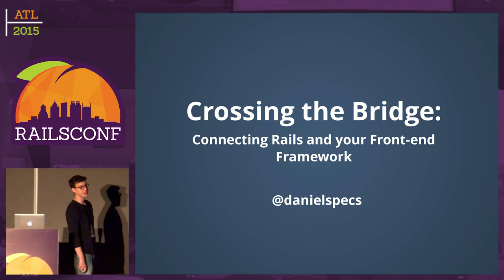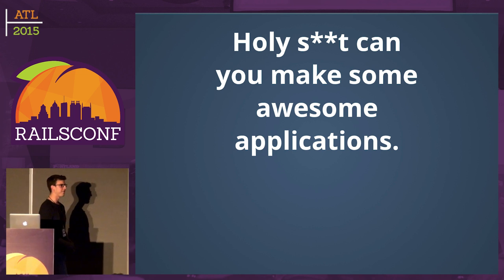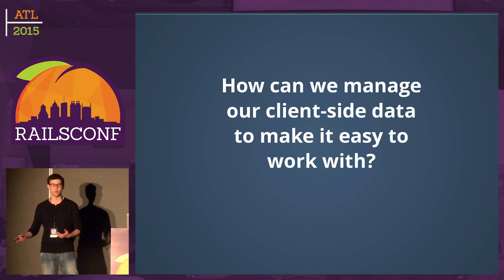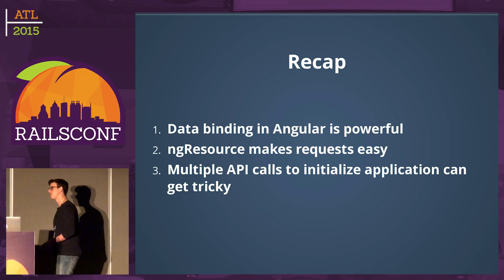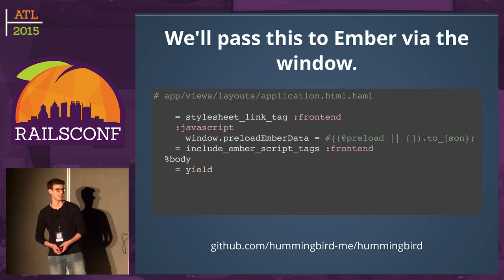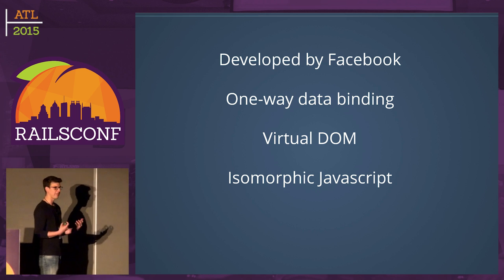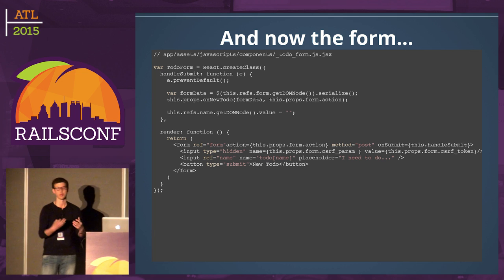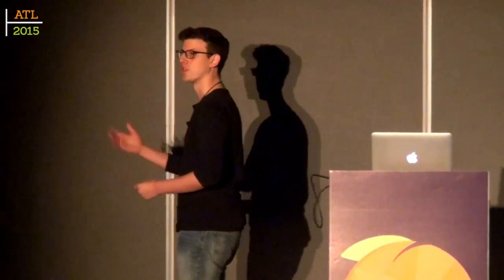RailsConf 2015 - Crossing the Bridge: Connecting Rails and Your Front-End Framework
by Daniel Spector

Javascript front-end frameworks like Ember, React and Angular are really useful tools for building out beautiful and seamless UIs. But how do you make it work with Rails? How do you include the framework, share data, avoid expensive repeated network calls in a consistent way?

In this talk we will review a variety of different approaches and look at real world cases for creating a seamless bridge between your Javascript and Rails